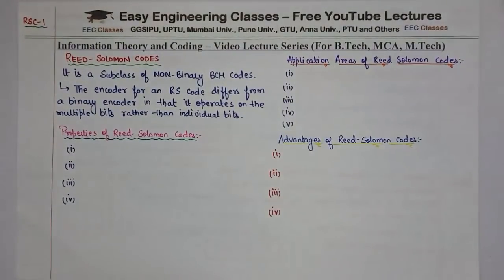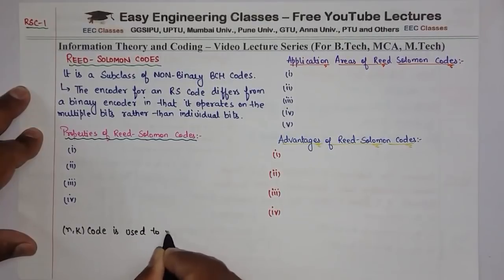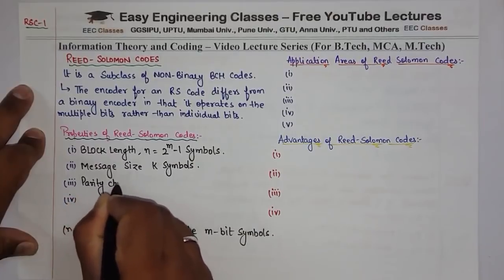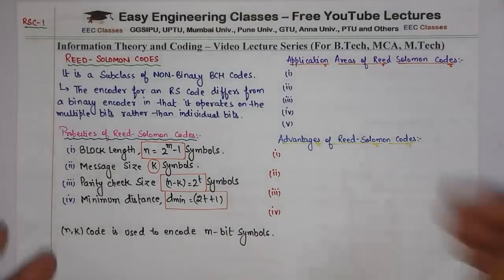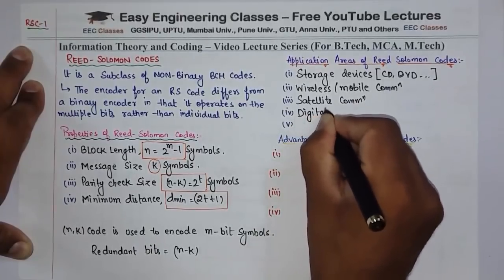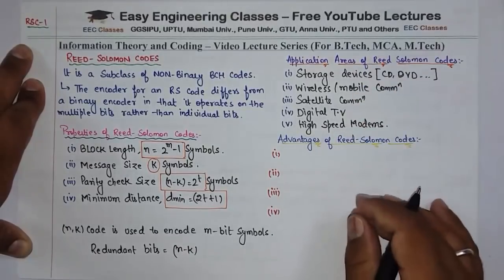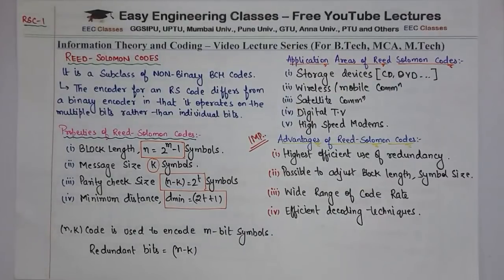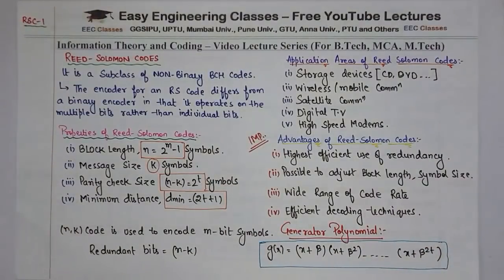L48: Reed Solomon Codes | Error Control Coding | Properties, Advantages, Generator Polynomial | ITC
In this video you can learn about Introduction of Reed Solomon Codes in Error Control Coding topic of Information theory and coding course with solved problems. The video explains: Properties of Reed Solomon Codes, Application Areas of Reed Solomon Codes, Advantages of Reed Solomon Codes. This topic is very important for College University Semester Exams and Other Competitive exams like GATE, NTA NET, NIELIT, DSSSB tgt/ pgt computer science, KVS CSE, PSUs etc

Reed-Solomon Codes – Properties, Advantages, Applications, Generator Polynomial(ITC Hindi Classes)

Information Theory and Coding Lectures for Engineering Students in Hindi

Links for GATE/UGCNET/ PGT/ TGT CS Previous Year Solved Questions